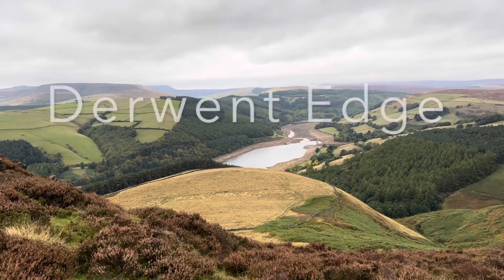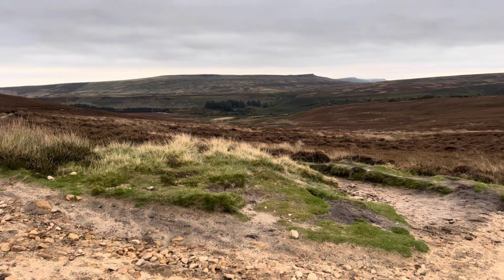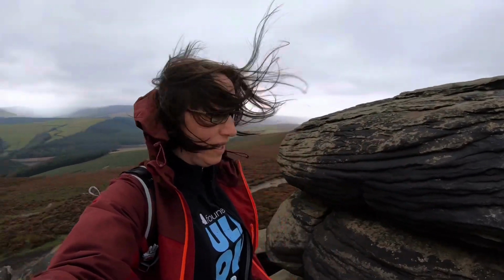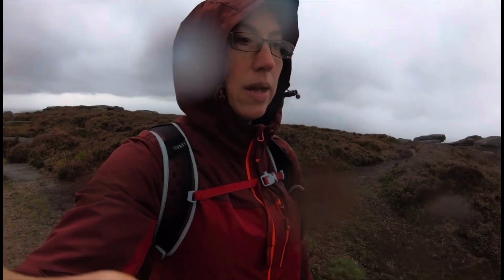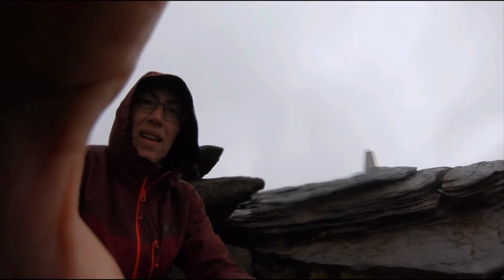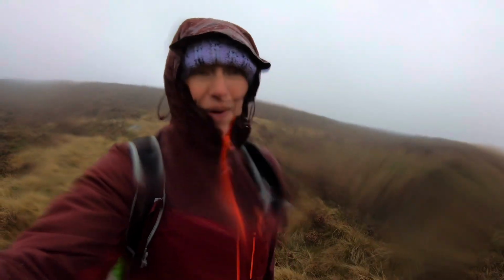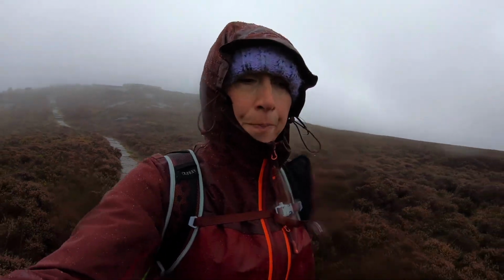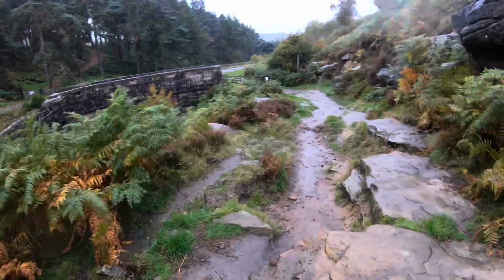Derwent Edge hike, via Back Tor and Lost Lad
A 9 mile out and back from Cutthroat Bridge in The Peak District National
park, taking in the Back Tor trig and Lost Lad topograph. A lesson in how quickly weather can change in the great outdoors, and why it’s important to be prepared with the right gear.